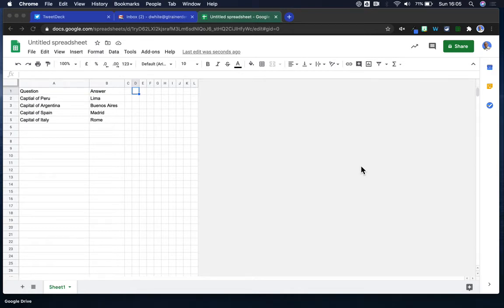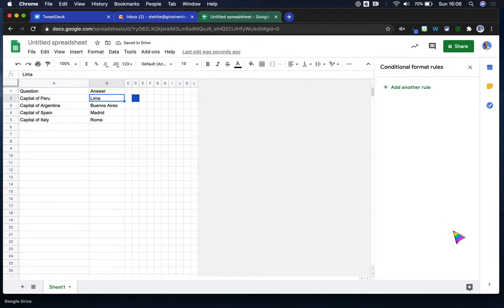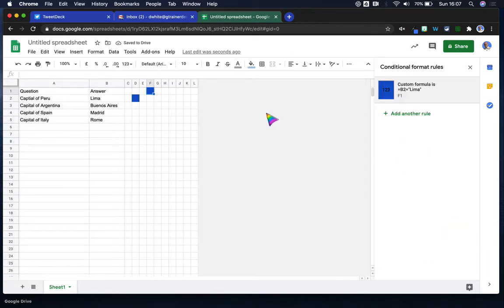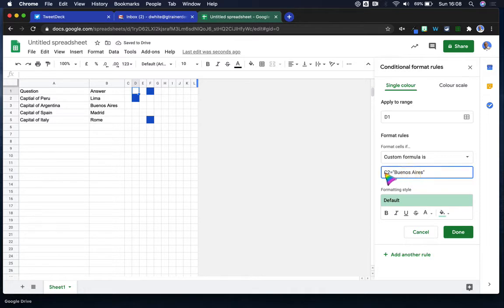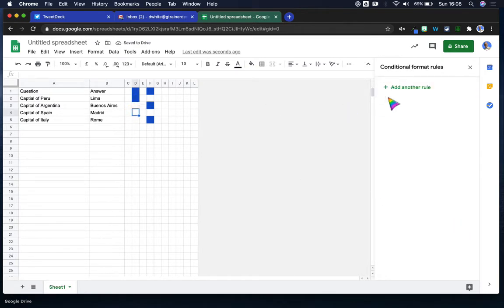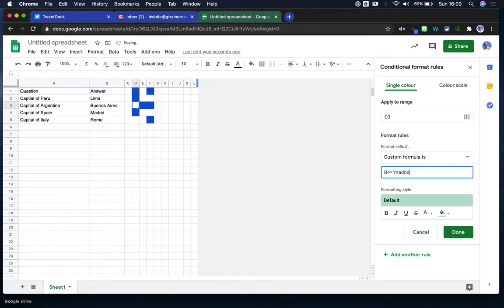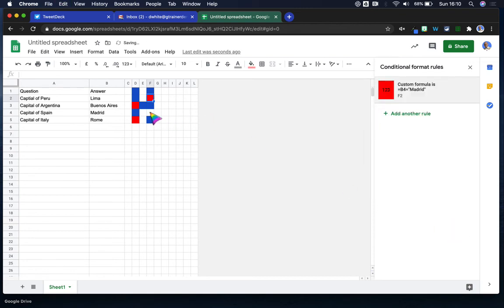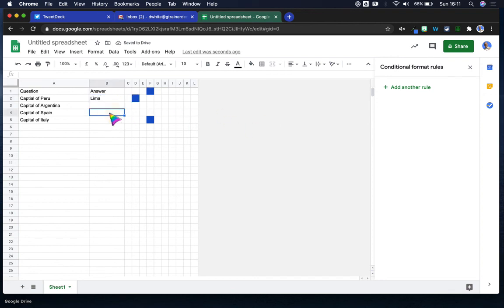Conditional formatting for Pixel Art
Use conditional formatting to turn assessments into pixel art challenges.